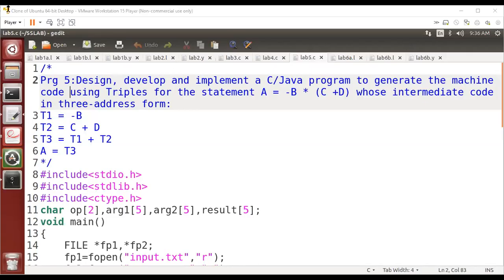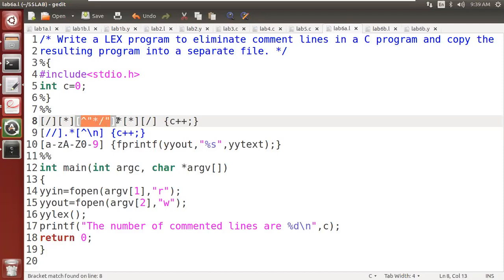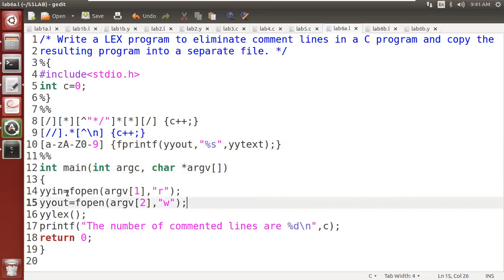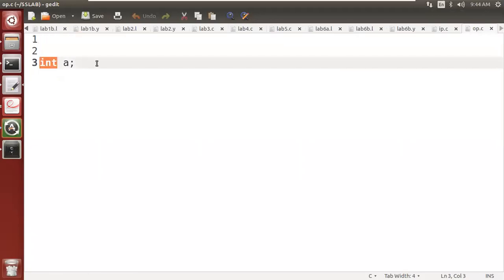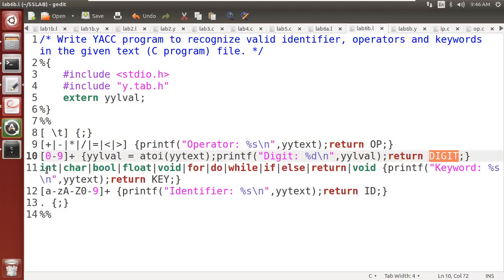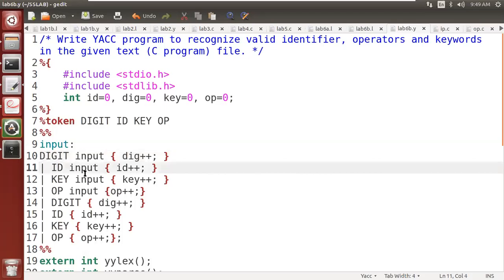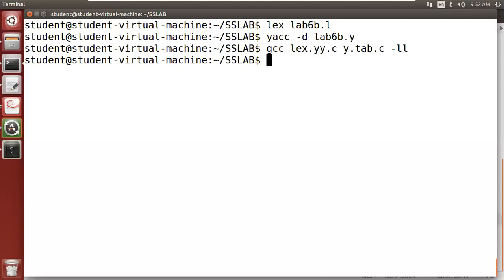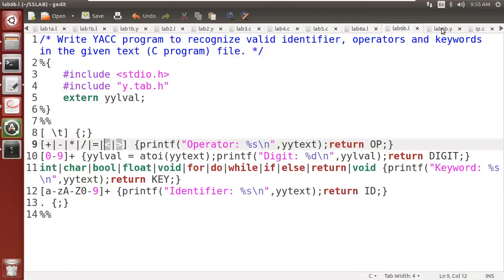SS OS LAB PRG6